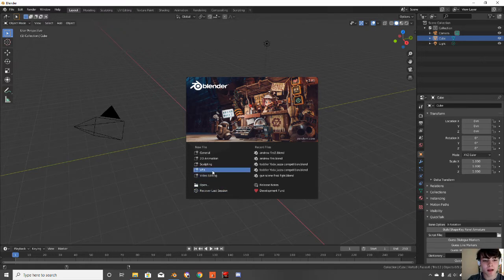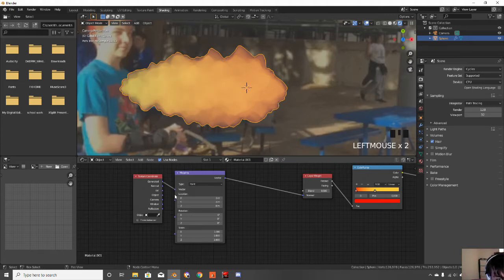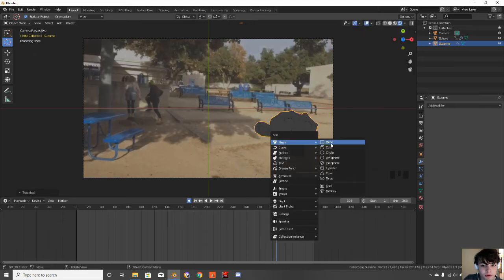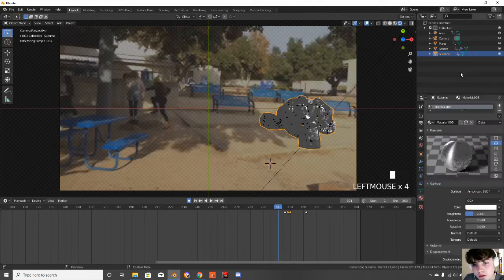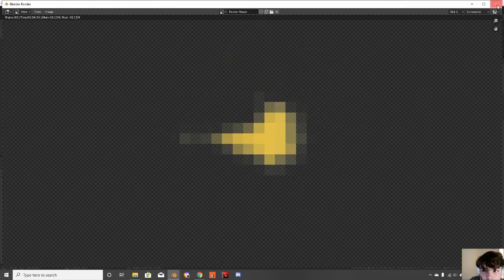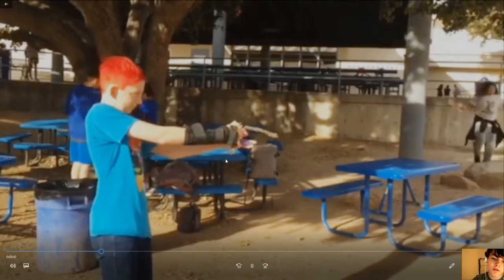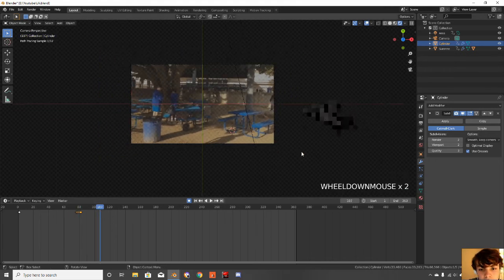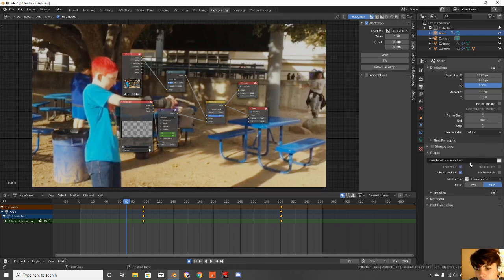Muzzle Shot and Laser Blast| Blender CGI | VFX Tutorial series 1| Made For Beginners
I will show you how to create some easy VFX. Today's will be muzzle shots and laser blasts.